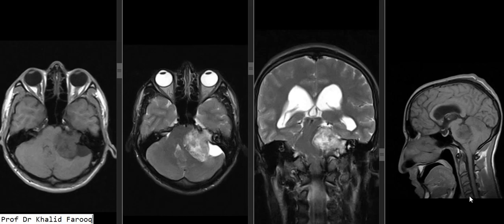vestibular schwannoma MRI Brain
MRI
mass lesion in left CP angle.